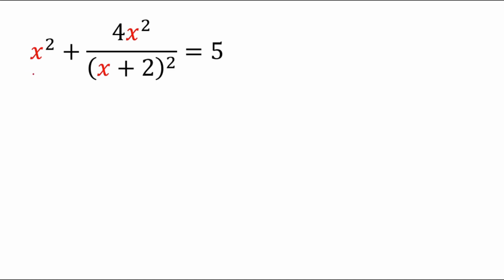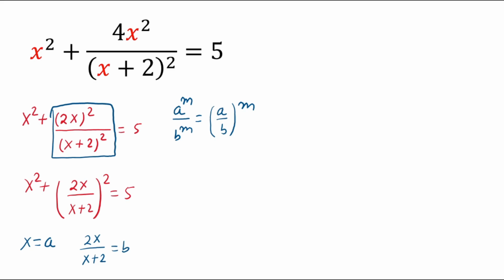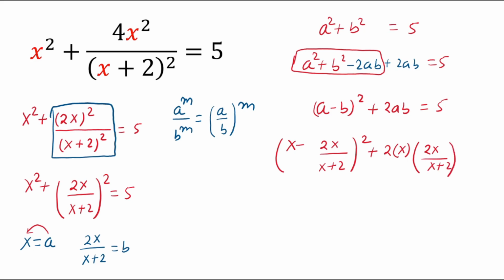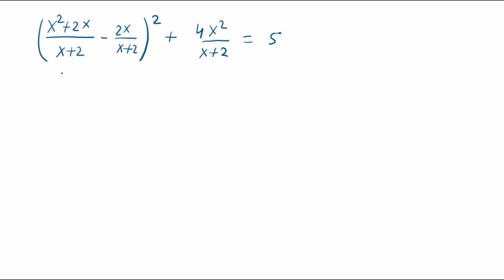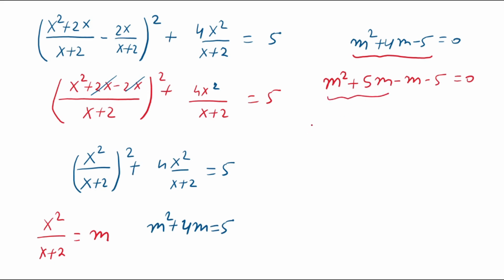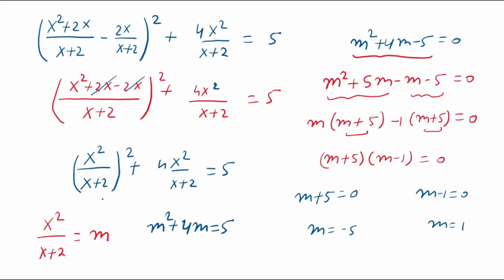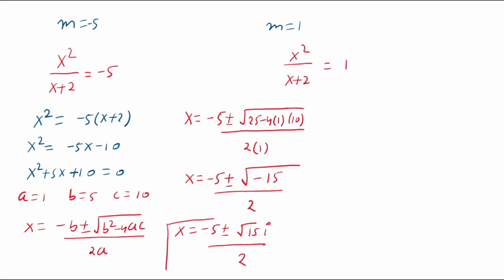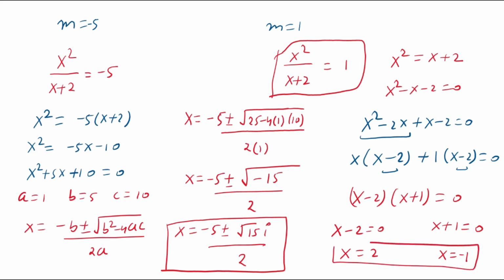A Nice Algebra Problem | Can you find X in this Equation